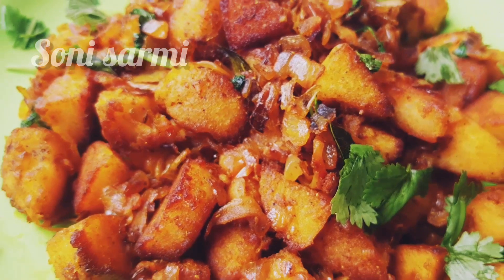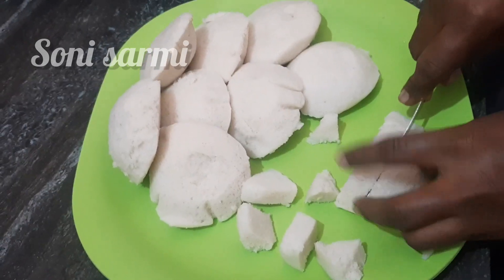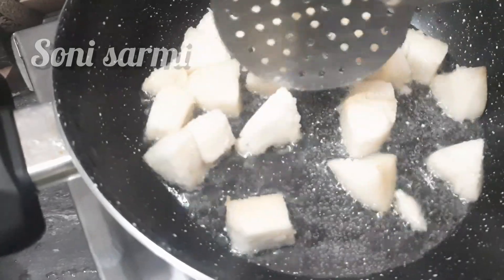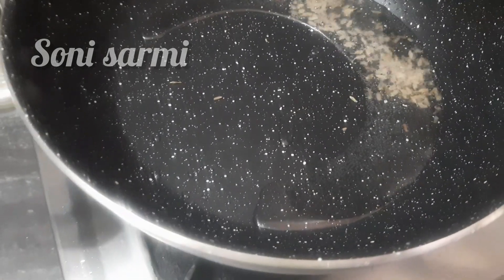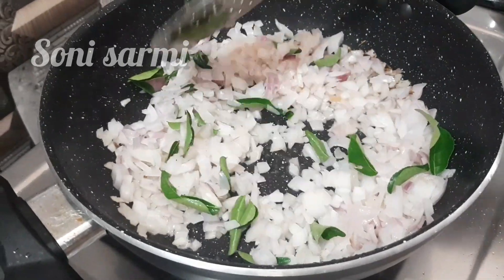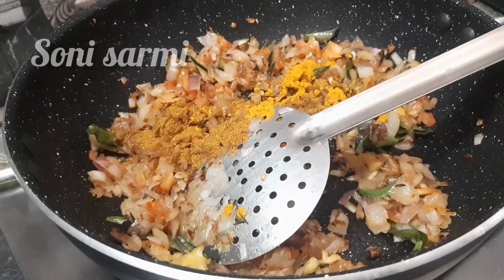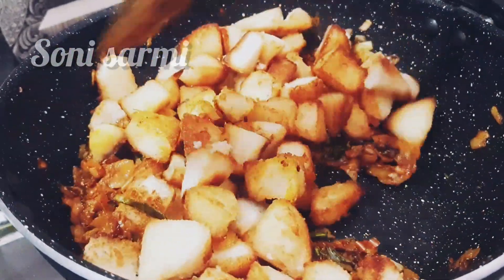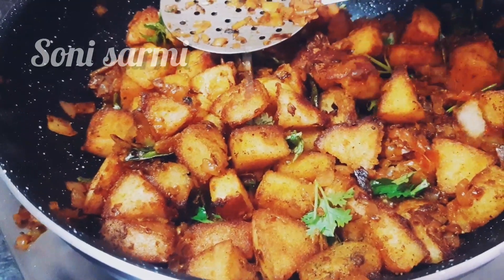Masala Idly recipe,Leftover Idly recipe, Soni Sarmi,மசாலா இட்லி செய்வது எப்படி?மிஞ்சி இட்லி recipe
மிஞ்சிய இட்லி recipe, Leftover idly recipe, Masala idly recipe,மசாலா இட்லி செய்வது எப்படி?
How do make old idly recipe,

Soni Sarmi
Idly recipe in Tamil